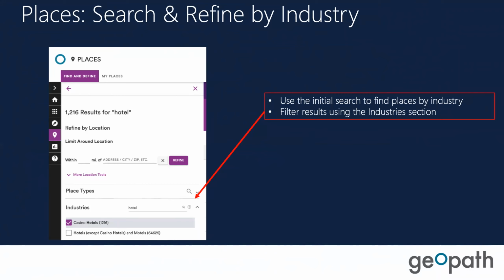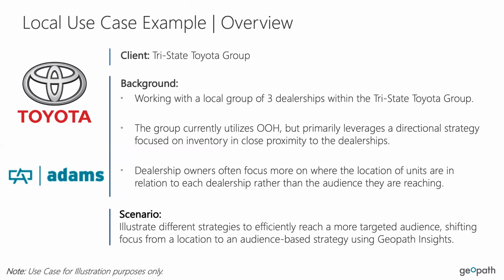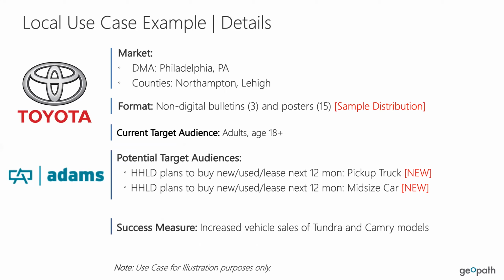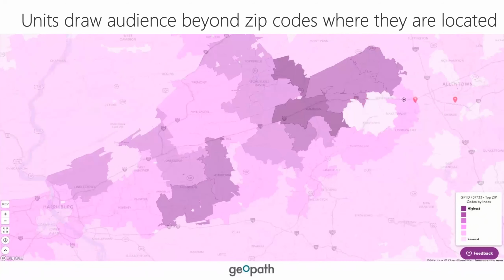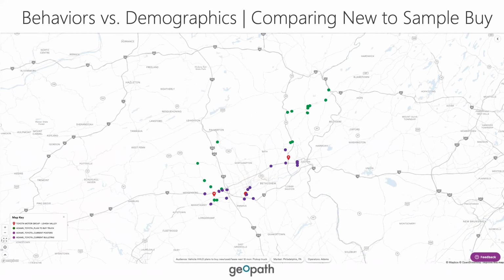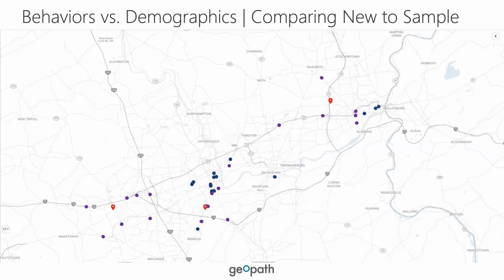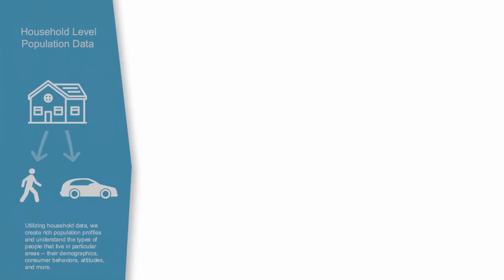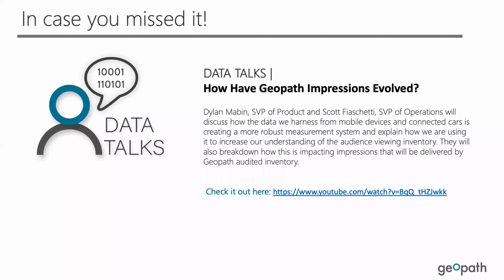June Geopath Insights Training | Advanced Level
With special guests from Adams Outdoor | Tony Cioffi, General Sales Manager - Eastern Pennsylvania, and Alison Ruppe, Director of Business Development